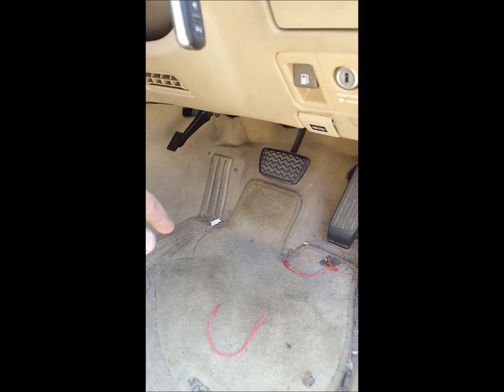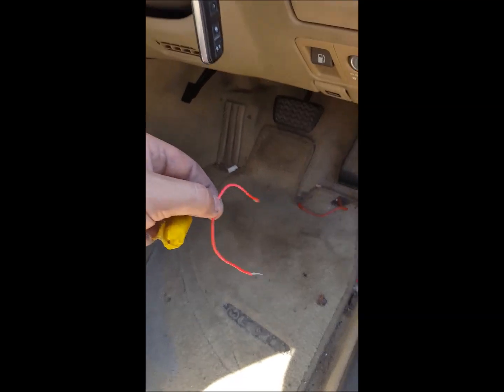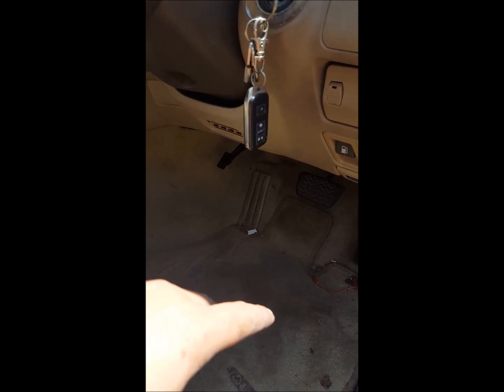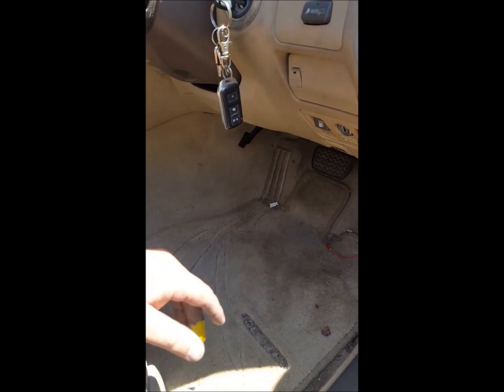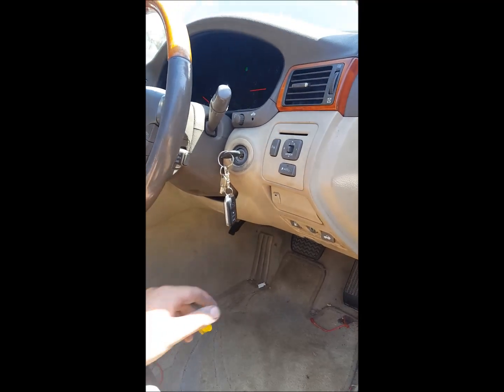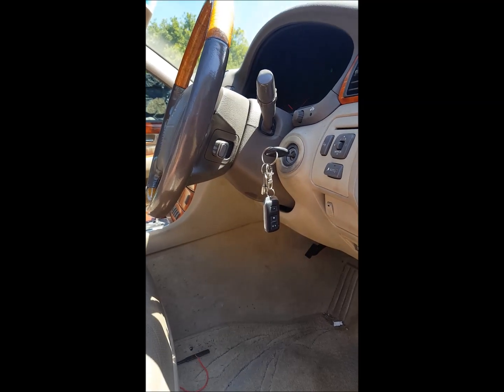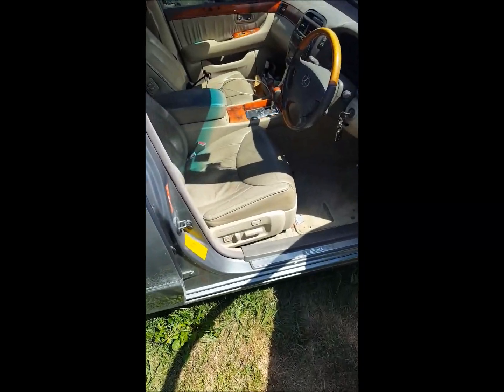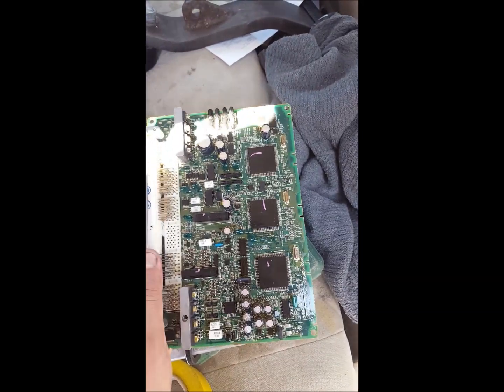Lexus LS430 ECU recalibration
Since there's very limited information actually published online on how to get a replacement ECU talking to the security module I figured I'd post up a bit more of a detailed video on how to do it without taking your LS430 to a dealer or trawling through Techstream trying to find the tool that'll do the job.  First half of the video outlines how to do the procedure, second half is just me waffling on about my ECU problems